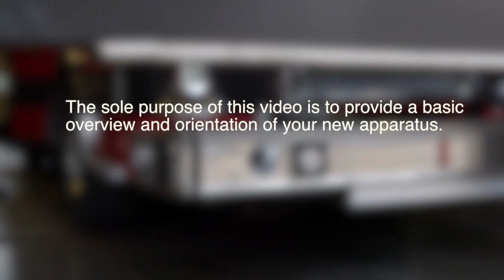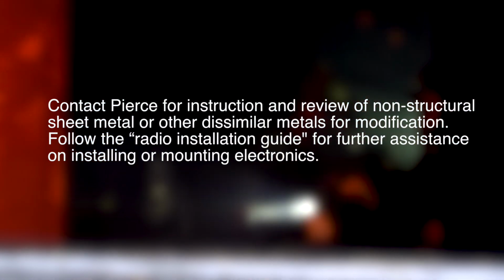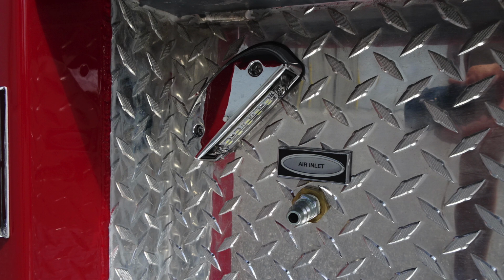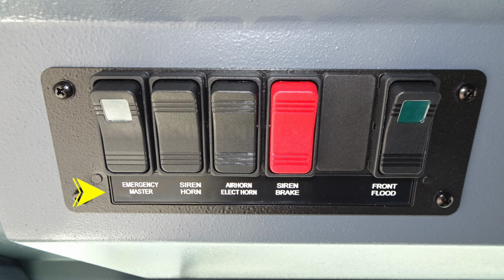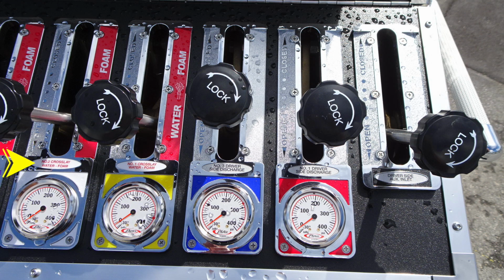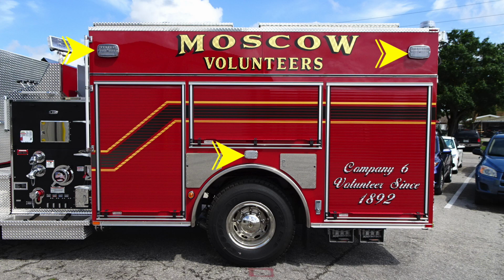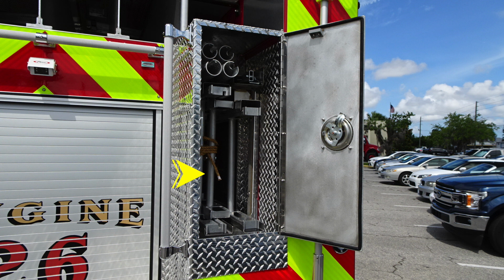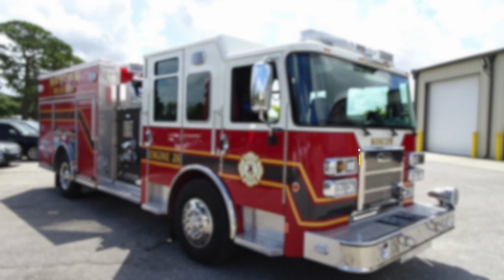31503 Moscow ID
This video is about 31503 Moscow ID